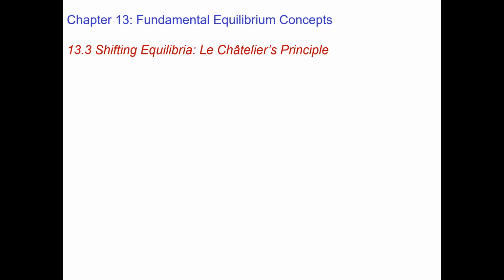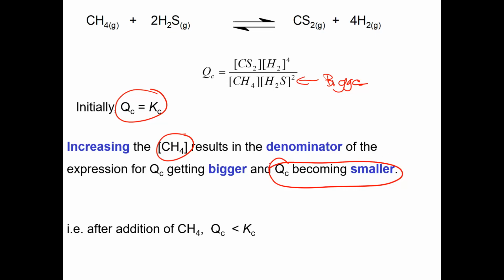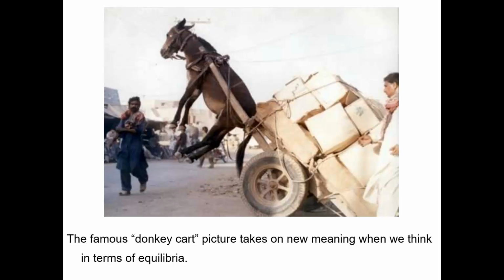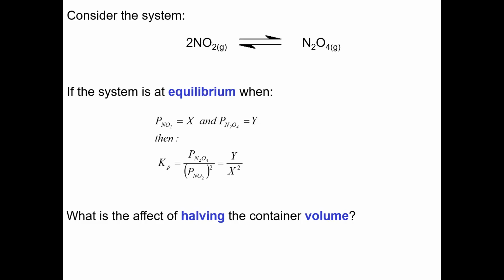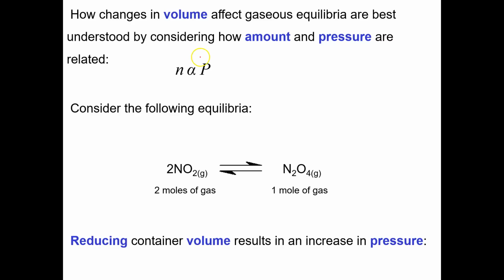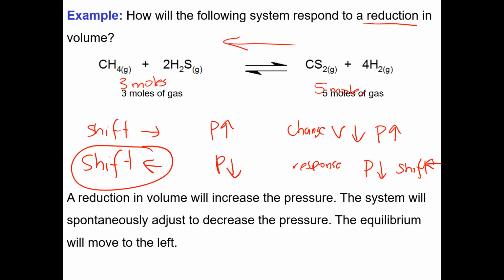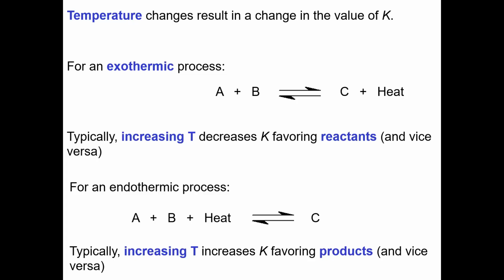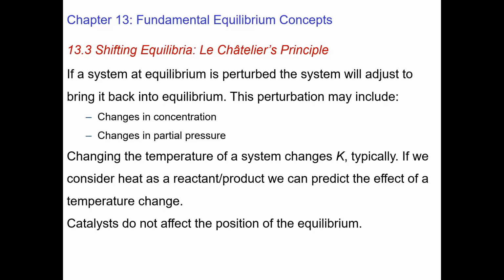Chem 163 Section 13.3